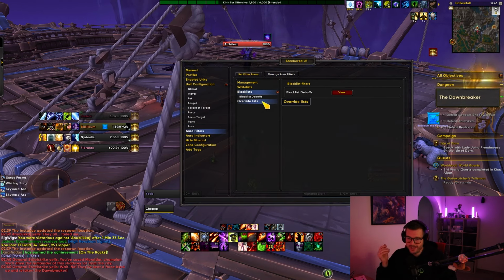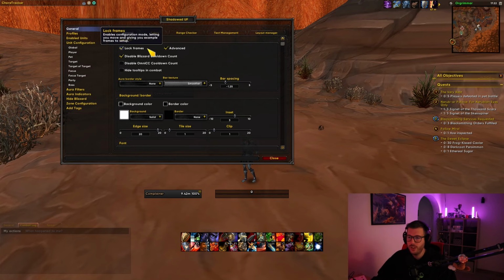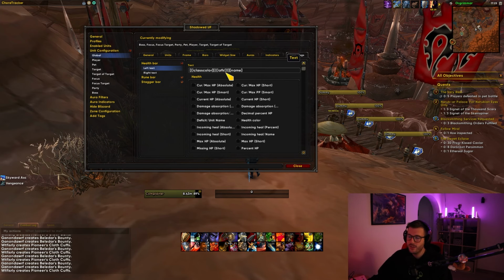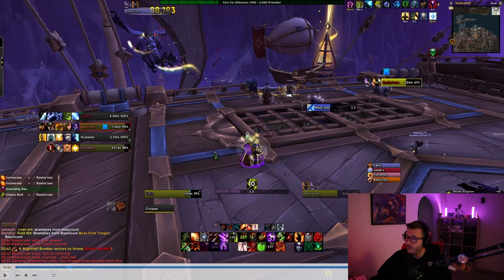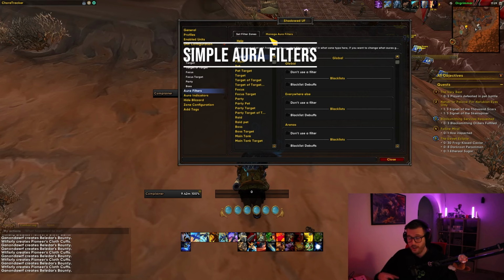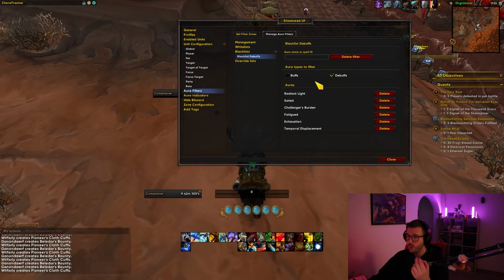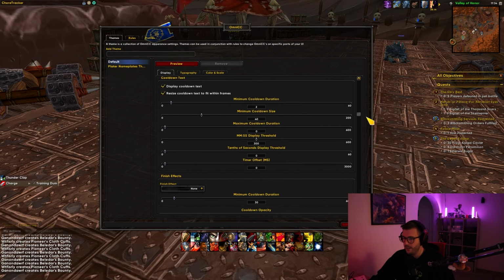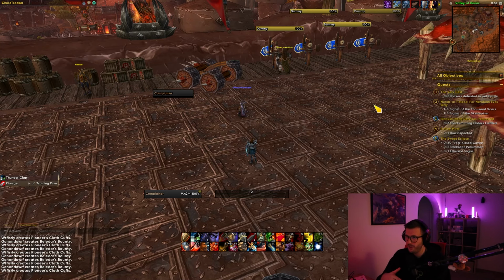Shadowed Unit Frames Guide: The Most Essential WoW Addon for Clean UI Setup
Shadowed Unit Frames is a powerful addon for World of Warcraft: The War Within, offering complete customization of your in-game unit frames. Whether you're tackling challenging raids or diving into Mythic+ dungeons, this addon allows you to personalize your UI, track buffs, debuffs, and manage your resources with ease. Shadowed Unit Frames is perfect for players looking to clean up their interface and gain a competitive edge with enhanced visual clarity. This addon works great for both Retail & Classic players!

Timestamps:
00:00 Intro
02:26 Getting Started with SUF
03:49 Changing the health bar color by value
05:09 The CastBar
06:17 The Boss Frames
08:19 Simple Aura Filters
10:47 Aura Timers (OmniCC)
13:32 Performance
14:28 Conclusion